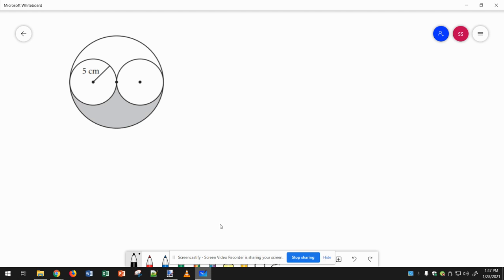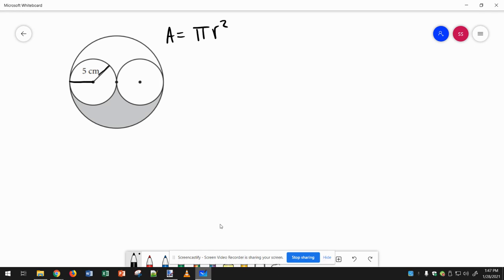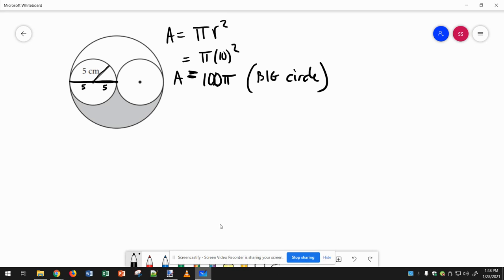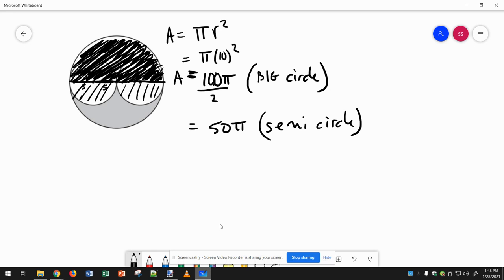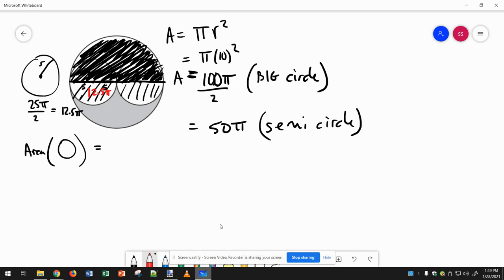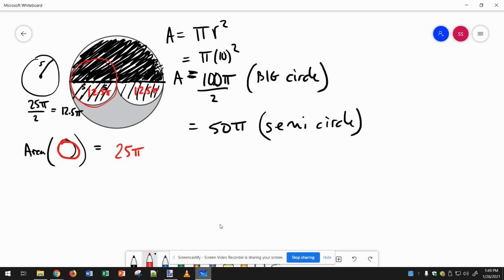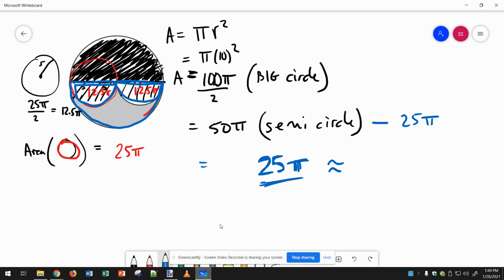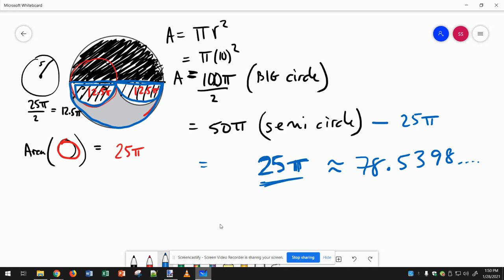8.5 Area of a Circle